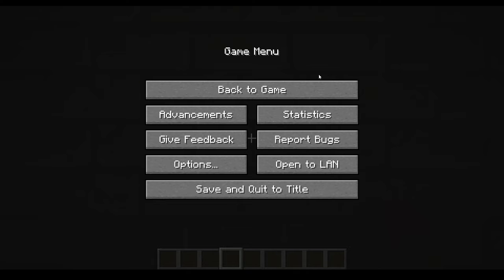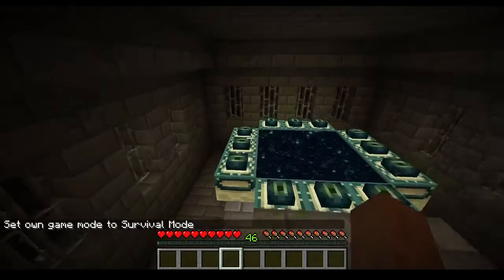When speedrunners be like....